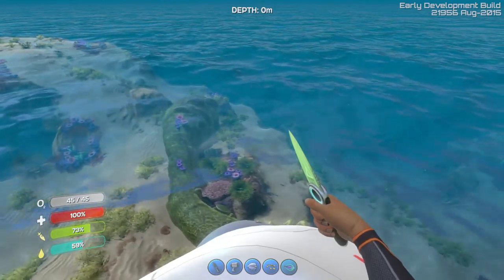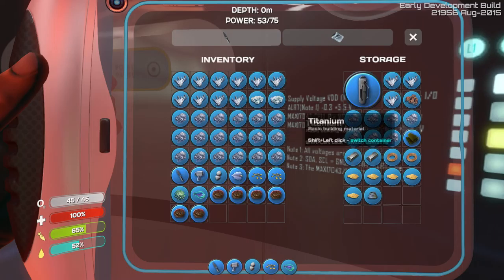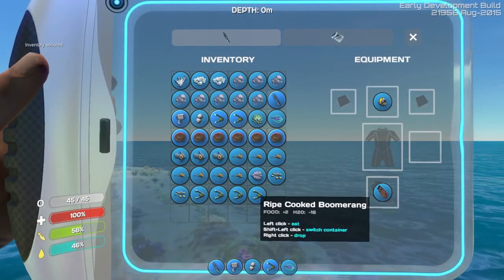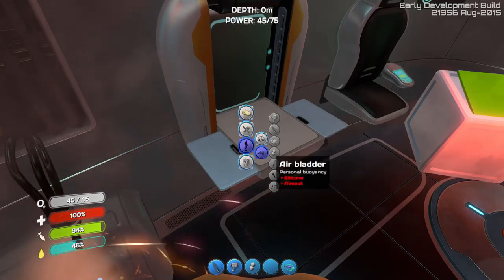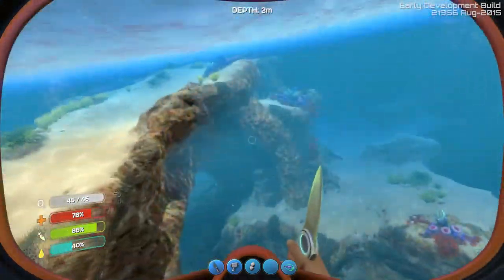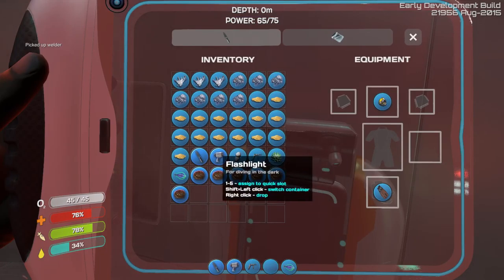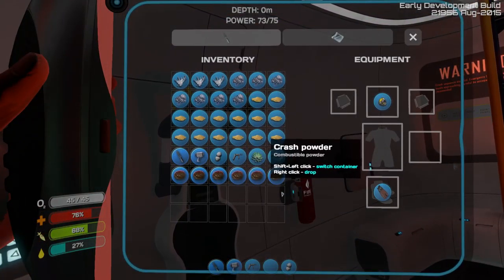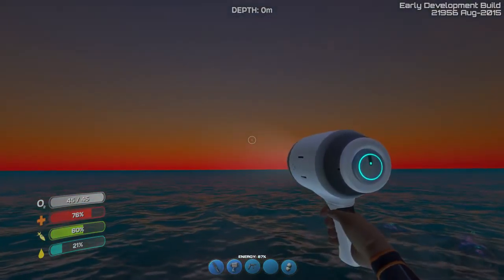Killing Scary Explosive THINGS! | Subnautica Episode 5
Subnautica is a survival based game where you ship has crashed in the middle of the ocean with limited supplies, you must survive by collecting minerals and defeating mysterious sea creatures!